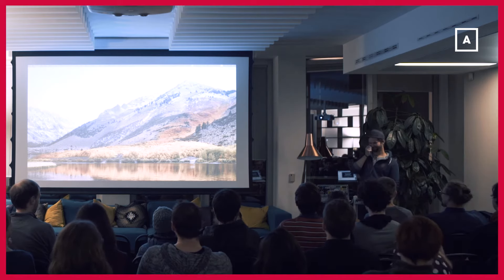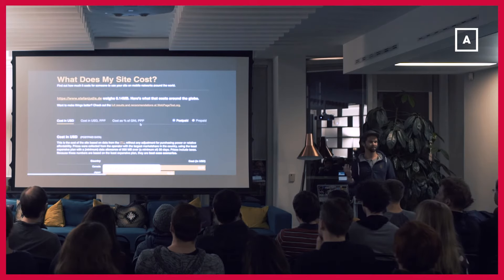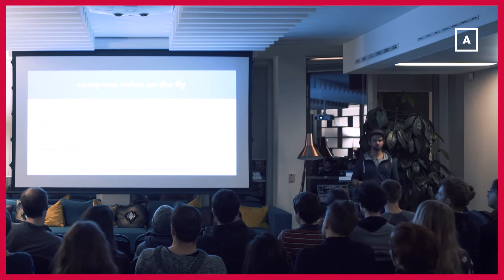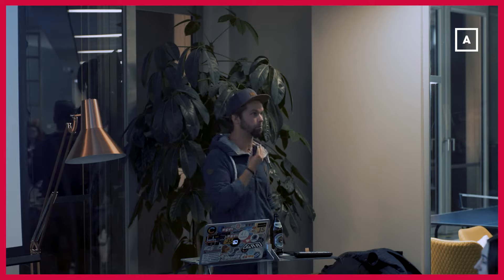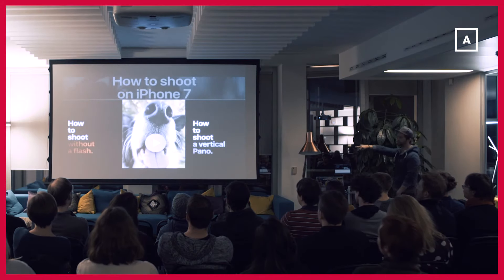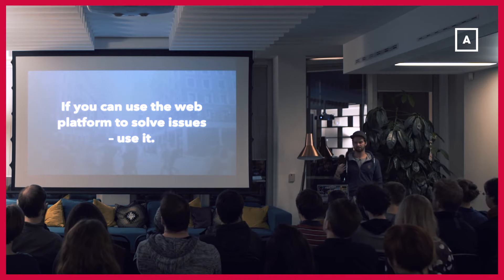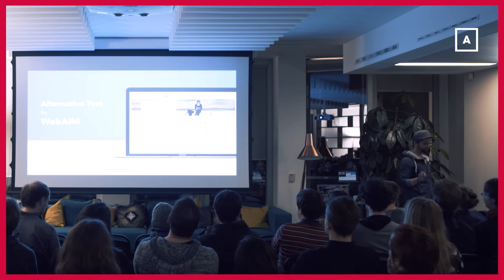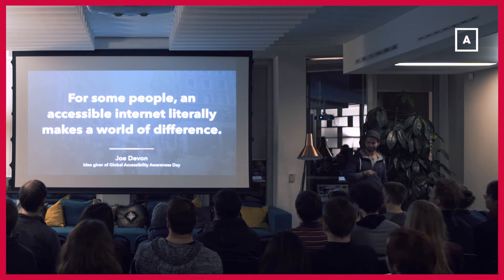A11y Berlin: Stefan Judis - Decrease your conversion rate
Stefan Judis (Front-end Engineer / DevRel, Contentful): Decrease your conversion - common ways to lock people out

Building products for the web means building products for everybody. We spend hours and hours on optimising user flows, tweaking designs and A/B testing the heck out of everything. The problem is that we as developers, product owners and designers often think about the targeted customer under optimal conditions and ignore minorities. In this talk, Stefan will take a look at common problems of the web today and demonstrate how we can make it a more welcoming place.